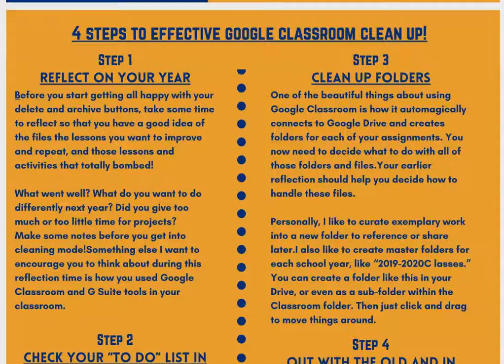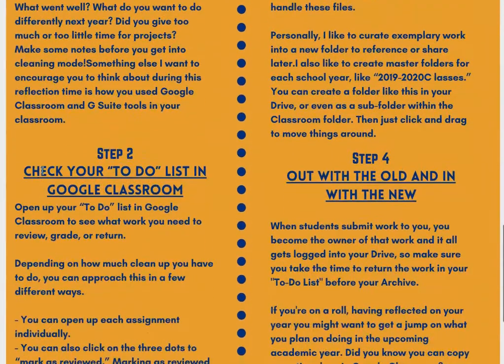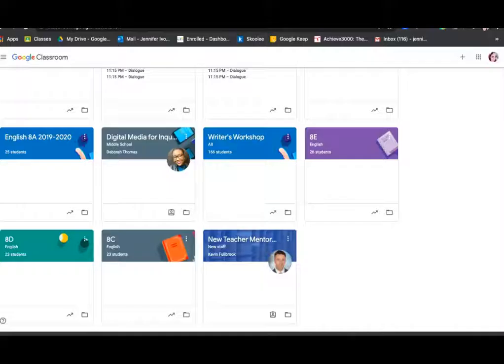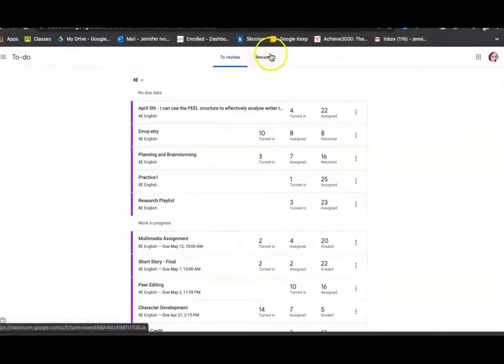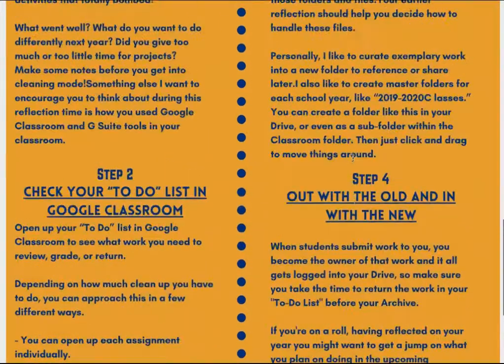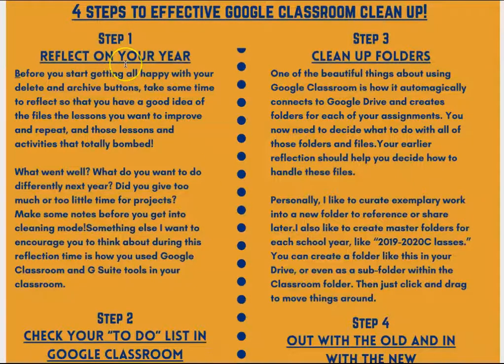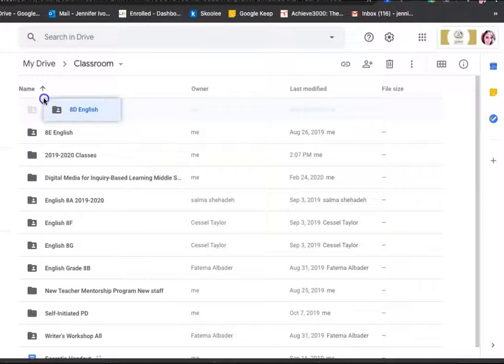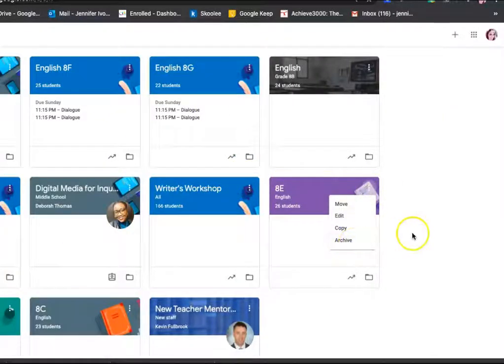Google Classroom Clean Up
Here we go through a step by step process on how to clean up your Google Classroom before the end of the school year! Linking documents will be posted on my website soon!